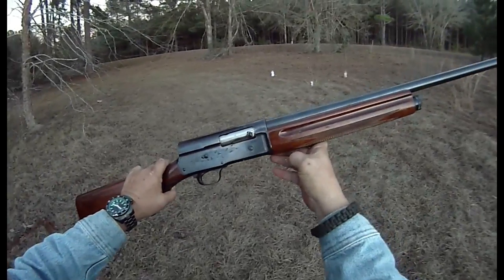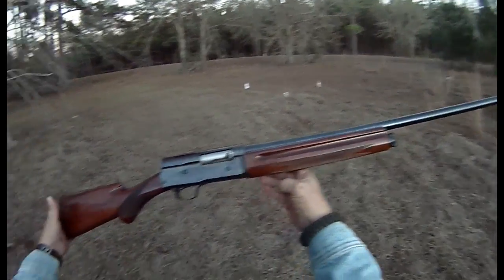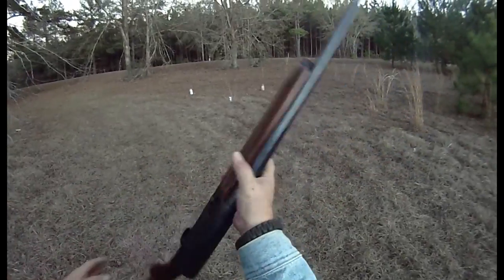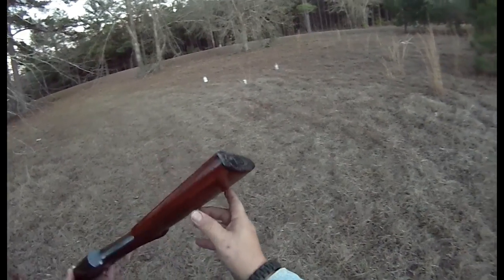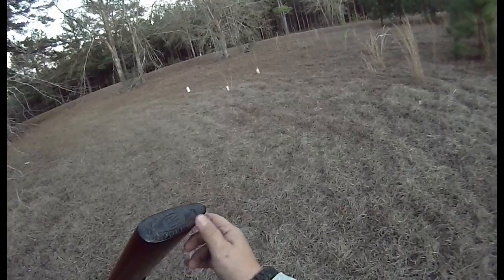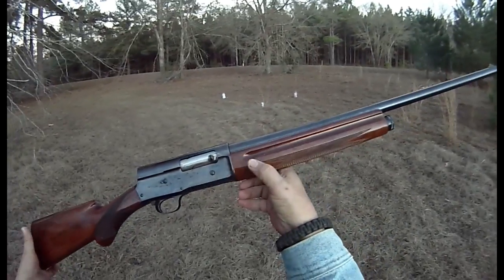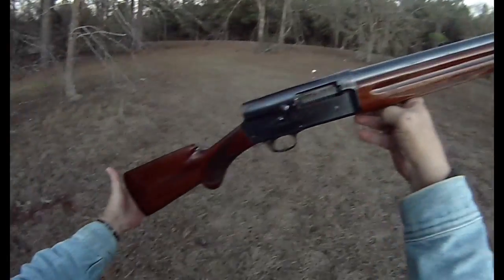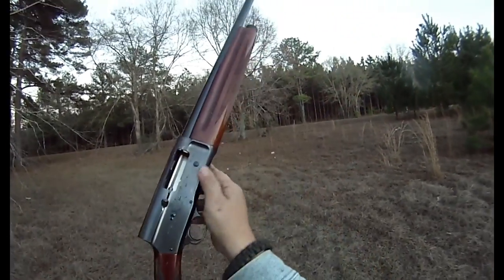FN Browning Auto A-5 Belgium 12 gauge Legacy - 1960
Bought in 1960, handed down.  Standard weight 0M code, matching numbers, 28" modified barrel FN A5.